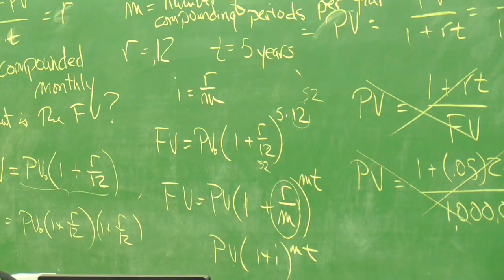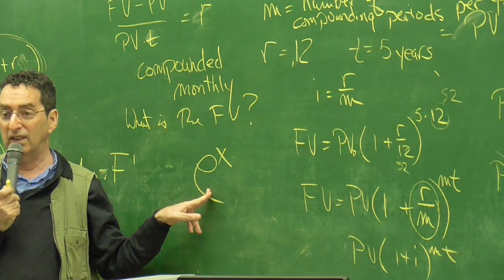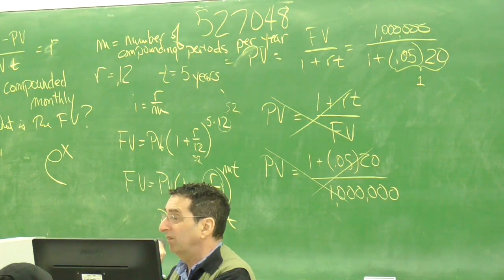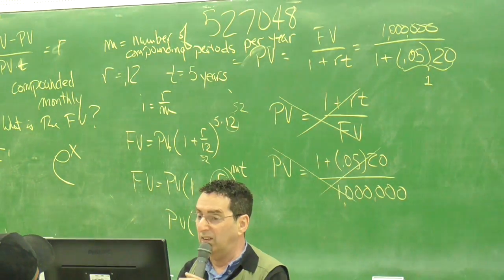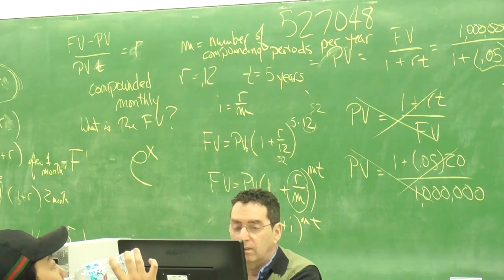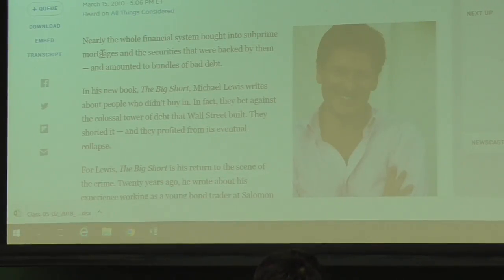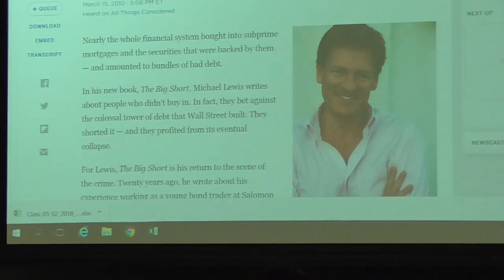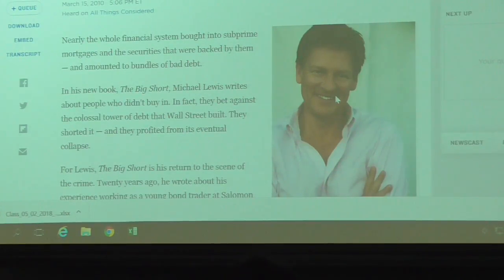Business Mathematics EB 4th Class 02052018 Part 4